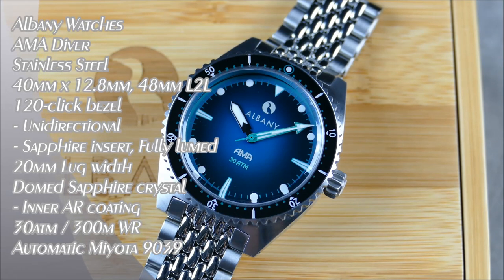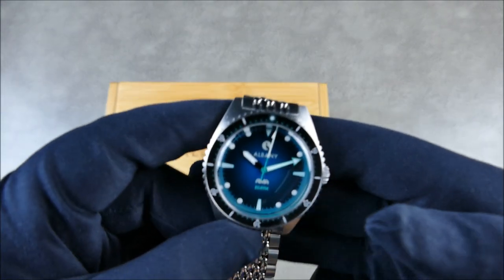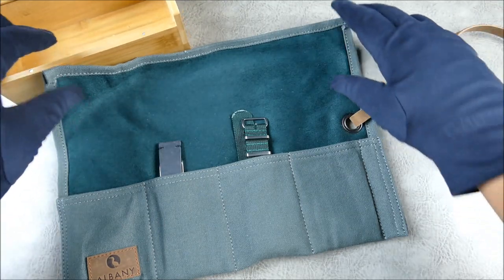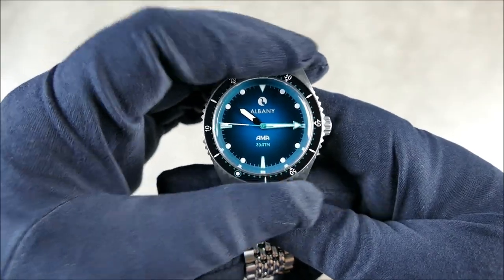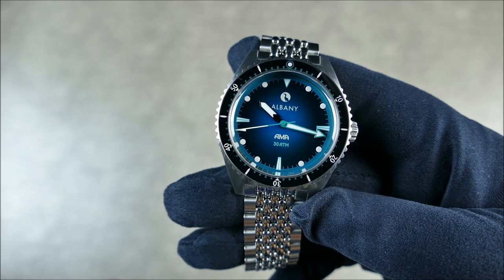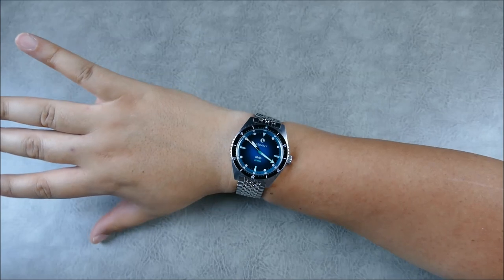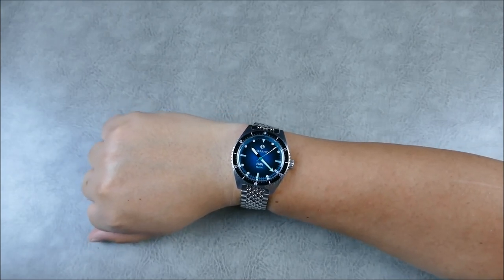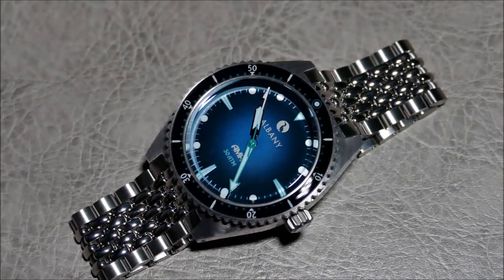On the Wrist, from off the Cuff: Albany Watches – AMA Diver Preview; Style, Specs, and Value, Check!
On this episode we get an early look at a microbrand diver that has a ton of potential.  The Albany Watches AMA Diver, like many other upstarts, is fully loaded from a specification standpoint, but where it sets itself apart, is in the clear and extremely well executed overall theme.  The story and design around the AMA Diver is really quite dialed in.  It offers a familiar silhouette but with a fresh take on so many other fine details.  It's attractive design aesthetic isn't without a cohesive vision though, it's thoughtfully laid out with a purpose and a compelling backstory.  I love being able to find little gems like this one and share them with you all.  Let me know what you all think in the comments below, thanks guys!